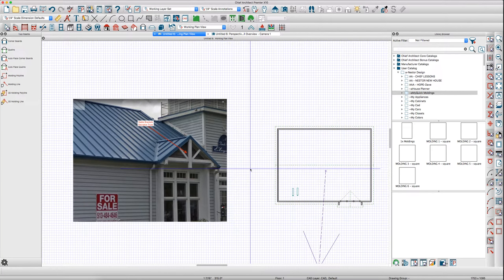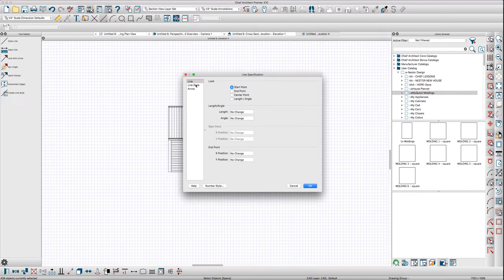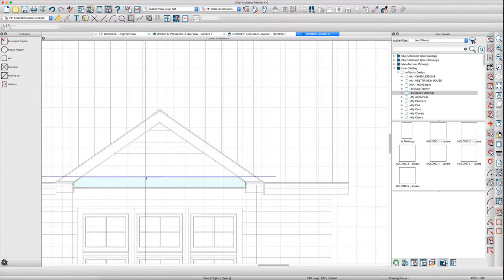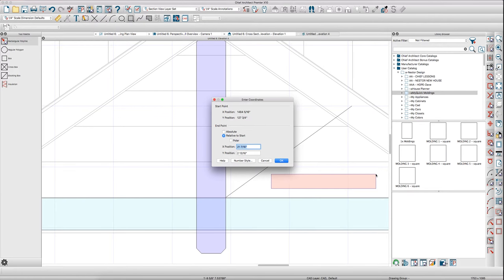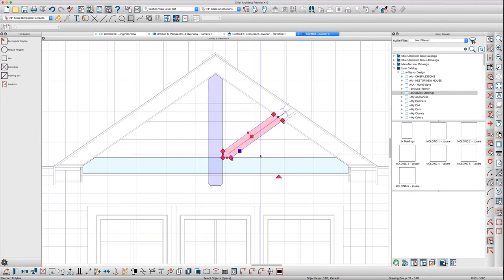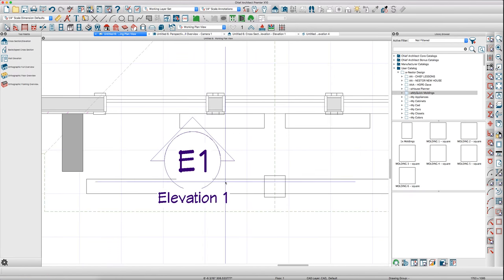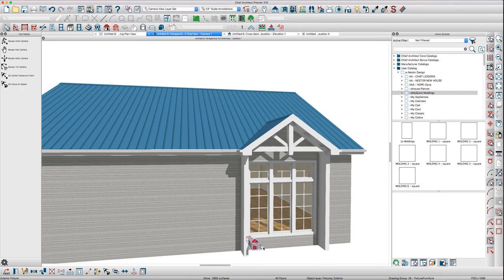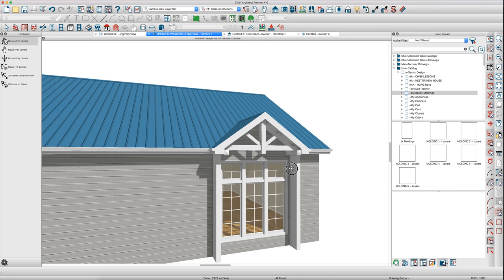Gable Truss Detail How To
How to use Polyline Solids to create a custom gable detail